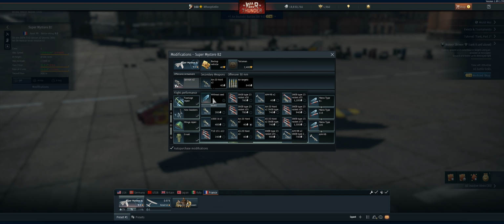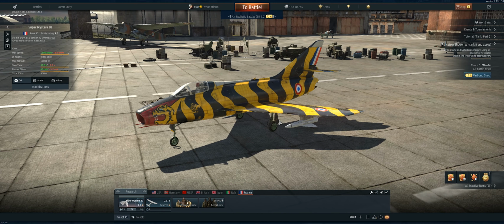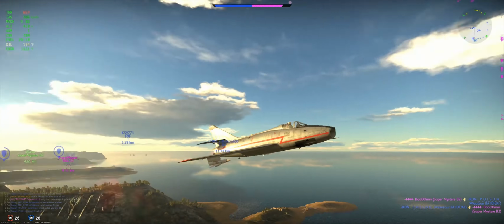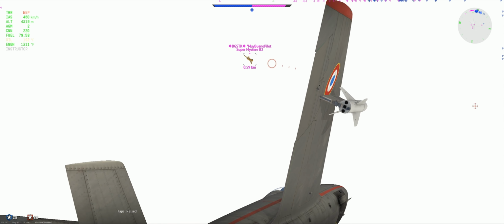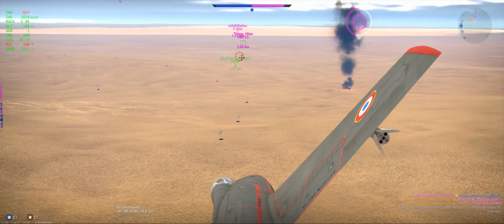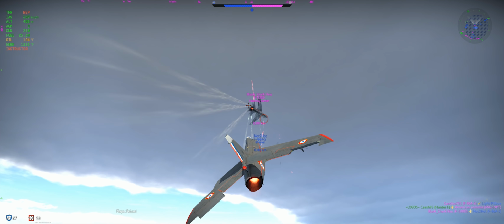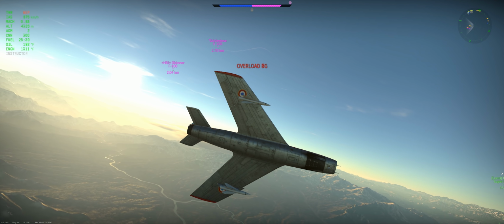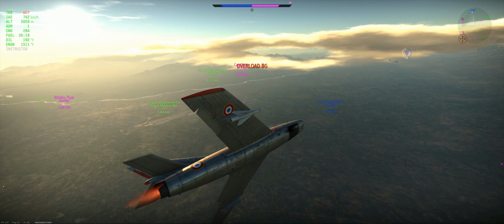Nord Missiles! - Aircraft Tips - Super Mystere B2 Revisited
As promised, here's my tips on how to use the Nord Missiles.  Also the Super Mystere B2 seems to be a little bit more predictable lately.  It doesn't rip nearly as easy.  Hopefully I can provide you guys with some good tips for flying the Mystere in this vid